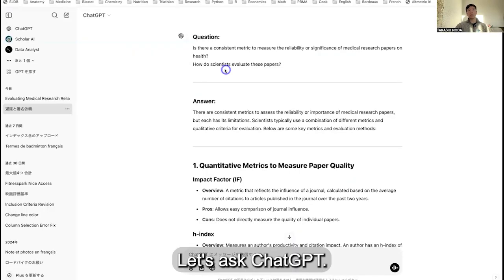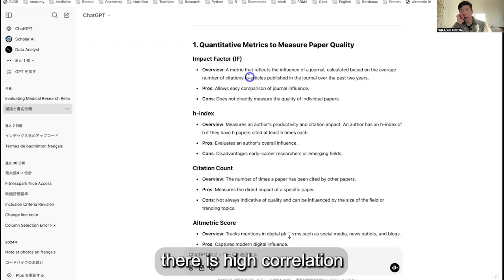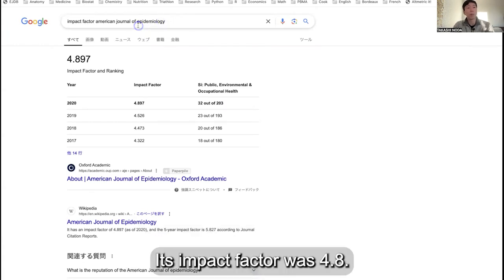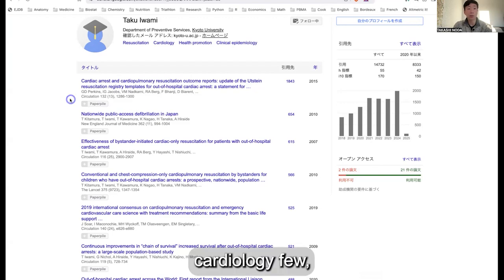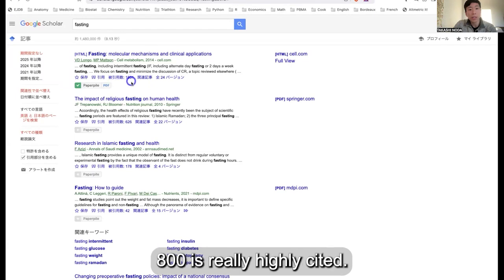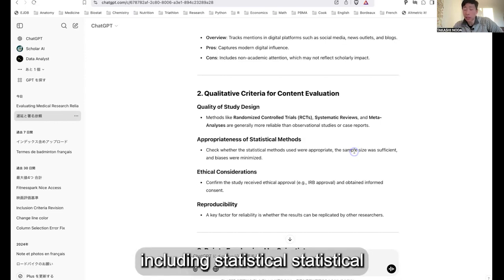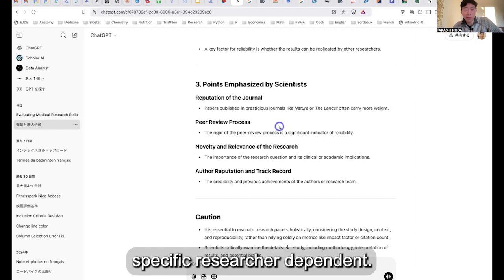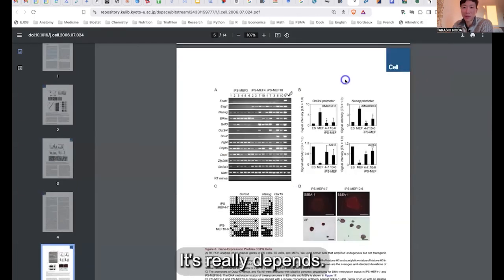How to Evaluate the Medical Literatures to save your time.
【Nodapai Channel】
I’m Nodapai, a fitness trainer, an entrepreneur, and baby reseacher in fasting and nutrition science.
In this channel I tell you the recent knowledge, evidence-based information, skills and techniques on fasting and nutrition.
Although principally making a video in Japanese, I also try to communicate with you in English, in order to improve my communication skills and broaden the perspective in this field.

【Website and links mentioned in this video】
Pubmed

【Profile】
Takashi Noda
Bachelor in Natural Product Chemistry, Department of Applied Bioscience, Faculty of Agriculture, The University of Tokyo
Master of Public Health, Kyoto University
(Currently) PhD candidate in Public Health, Graduate School of Medicine, Kyoto University
(Currently) Institut de santé publique, d'épidémiologie et de développement (ISPED), Public Health Data Science,  University of Bordeaux